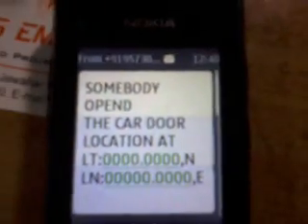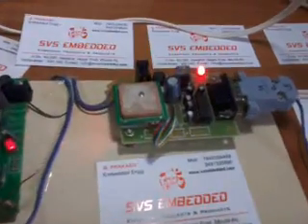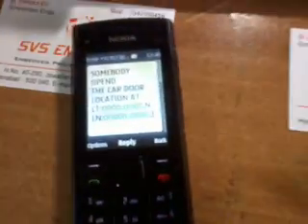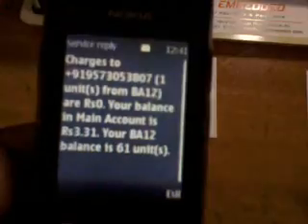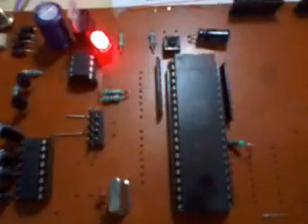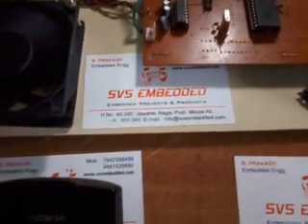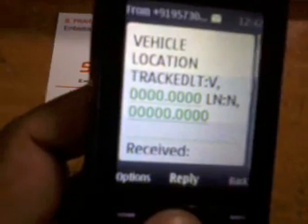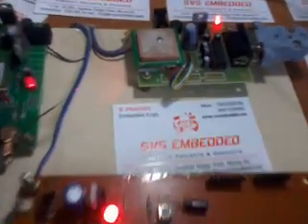CAR SECURITY AND TRACKING SYSTEM using gsm & Gps - PART1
1. Project Abstract / Synopsis
2. Project Related Datasheets of Each Component
3. Project Sample Report / Documentation
4. Project Kit Circuit / Schematic Diagram
5. Project Kit Working Software Code
6. Project Related Software Compilers
7. Project Related Sample PPT’s
8. Project Kit Photos
9. Project Kit Working Video links
Raspberry Pi 3 - GPS Tracking - Location Tracker - Tracking Device - Car Tracking GPS - Live Tracking

1. WIRELESS ACCIDENT DETECTION SYSTEM USING GPS AND GSM
2. VOICE BASED LOCATION IDENTIFICATION USING GPS FOR BLIND PEOPLE USING ARM7
3. vehicle tracking system using GPS and GSM
4. Vehicle Accident Automatic Detection Using MEMS, GSM, GPS & Cortex M3
5. THE DESIGN OF THE SCENE OF THE ACCIDENT ALARM SYSTEM BASED ON ARM AND GPS
6. RF ID FEATURE BASED ACCIDENT ALERT SYSTEM USING GSM, GPS, MEMS AND ARM7
7. REAL-TIME GPS - GPRS Based Vehicle Tracking & Navigation System Displayed on Google Map - IOT
8. REAL TIME VEHICLE TRACKING SYSTEM WITH GPS & GSM
9. Real time attitude determination system based on GPS
10. Raspberry Pi 3 GPS Tracking System
11. IoT Based Vehicle Accident Detection and Tracking System Using GSM and GPS Modem
12. IOT Based Automatic Vehicle Accident Detection and Tracking System Using GSM and GPS Modem
13. Intelligent Bus stand Monitoring and Control Using Combination of GSM, GPS & IR Sensors
14. GSM and GPS based Vehicle Accident Detection System using PIC16F877 microcontroller
15. GPS-GSM BASED REAL TIME WOMEN TRACKING SYSTEM AND WOMEN SAFETY DEVICE CALL / SMS ALERT USING ARM7
16. GPS BASED VOICE ALERTING SYSTEM FOR BLIND PEOPLE
17. GPS based Automated Public Transport Fare Collection System Based on Distance Traveled by Passenger
18. DESIGN OF THE SCENE OF THE ACCIDENT ALARM SYSTEM BASED ON ARM AND GPS
19. DESIGN AND IMPLEMENTATION OF IOT BASED GPS-GPRS VEHICLE ACCIDENT DETECTION AND TRACKING
20. CAR SECURITY AND TRACKING SYSTEM using gsm & Gps - PART1
21. AUTOMATIC VEHICLE LOCKING TRACKING USING GPS GSM TECHNOLOGY
22. Accident Detect and Messaging System using GSM and GPS
23. Android Based Vehicle Theft Detection using GPS modem
24. Arduino Project: GPS datalogger with GPS shield tutorial on Arduino Uno
25. Arduino Tutorial: Arduino GPS tutorial with MakerStudio GPS shield and Arduino Uno
26. Automated Payroll With GPS Tracking And Image Capture
27. EMBEDDED PROJECTS / EMBEDDED IEEE PROJECTS 2016 /GPS & GSM PROJECTS
28. FINAL YEAR ECE PROJECTS - GPS & GSM BASED BUS AUTOMATION SYSTEM - LOCATION DISPLAY IN BUS
29. GPS - SKYLAB MODULE - How to get NMEA Data
30. GPS + GSM Based Advanced Vehicle Tracking System Project
31. GPS BASED PROJECTS FOR EMBEDDED SYSTEMS/GPS PROJECTS(ECE/EEE/CSE/IT/E&I/ICE)
32. GPS Based Vehicle Tracking and Theft Detection System
33. GPS BASED VEHICLE TRACKING SYSTEM PROJECTS/GPS PROJECTS(ECE/CSE/EEE/IT/E&I)
34. GPS Gsm Based Vehicle Tracking System
35. GPS PROJECTS ECE/EEE/E&I-GPS based automatic route announcement system for blind people